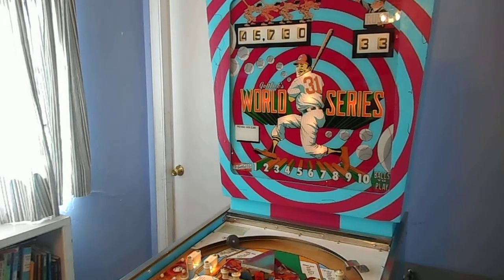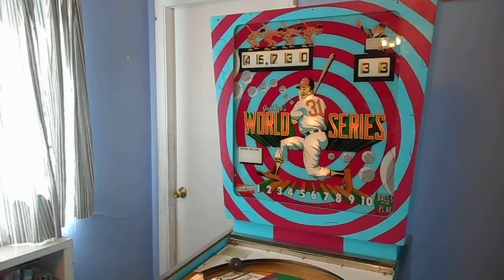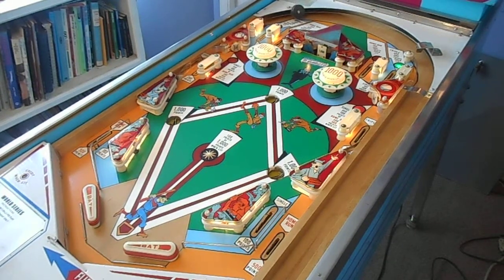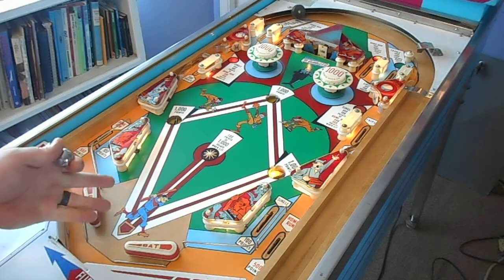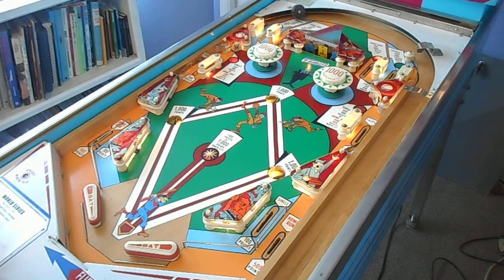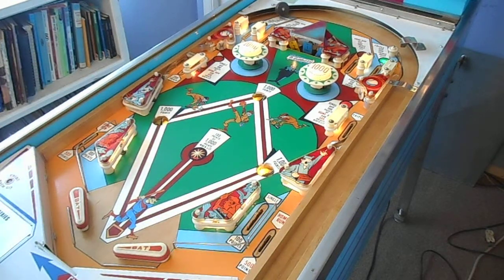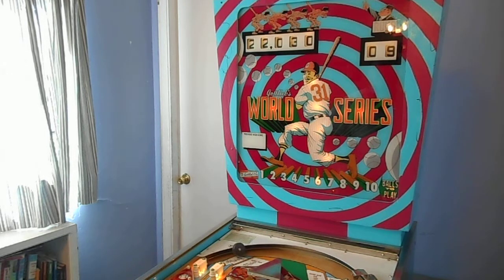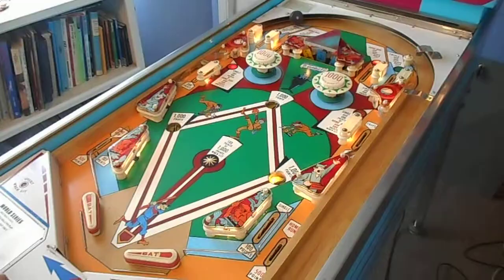1972 Gottlieb World Series Pinball Machine Restored Game Features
I recently did a full restoration of the artwork on my World Series. I repainted the cabinet, touched up the backglass, and sanded and repainted the playfield. You can see more information about this process at canoncitypinball.blogspot.com